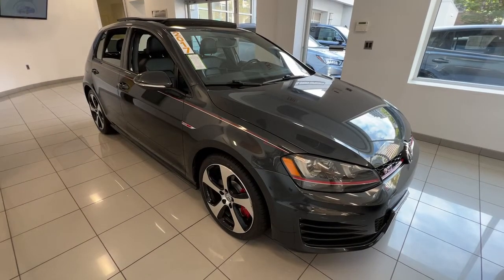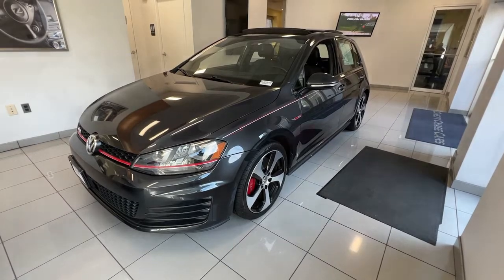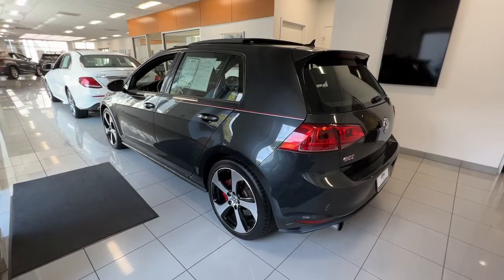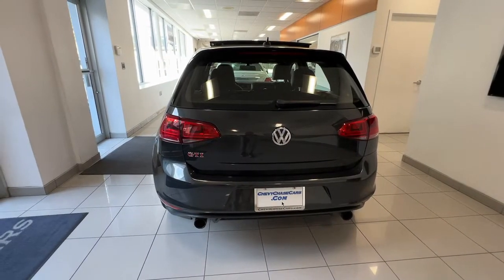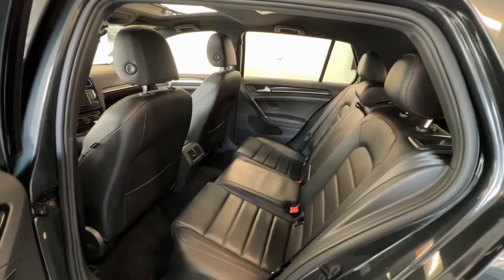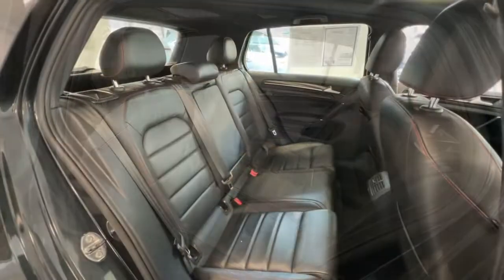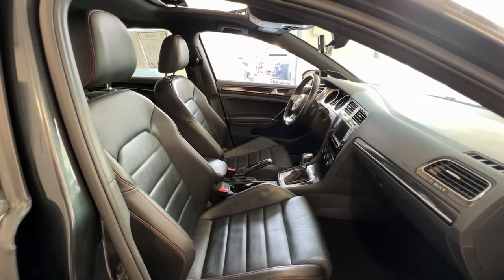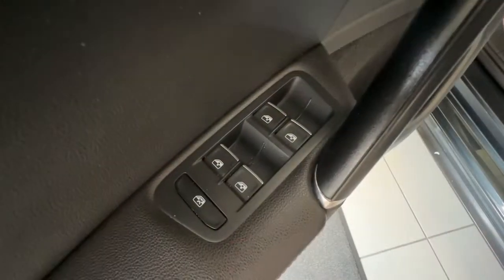2017 Volkswagen Golf_GTI Washington DC, Rockville, Silver Spring, Potomac, Bethesda NL009505B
Deep Black Pearl Used 2017 Volkswagen Golf_GTI available in Washington DC at Chevy Chase Acura. Servicing the Rockville, Silver Spring, Potomac, Bethesda area.